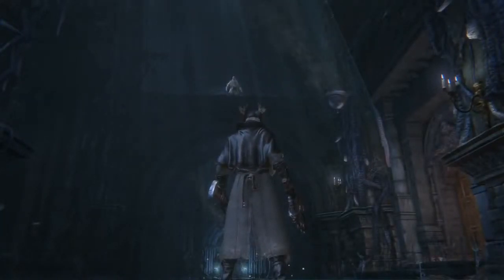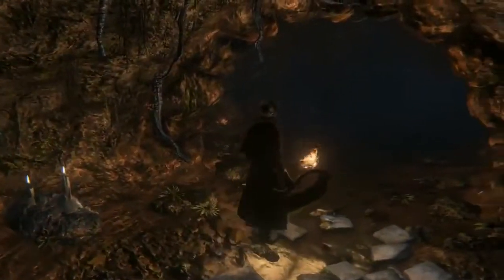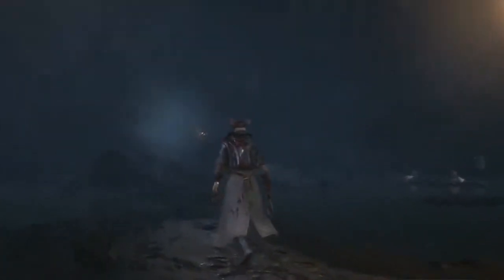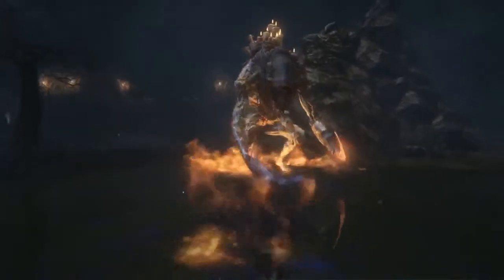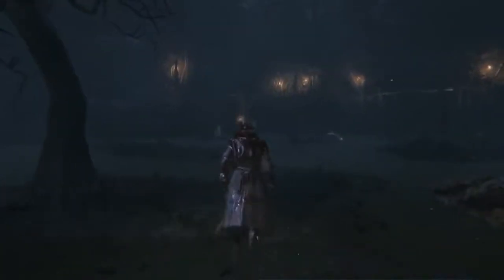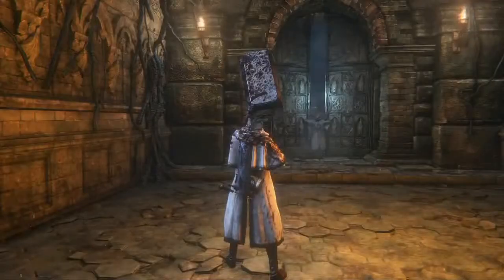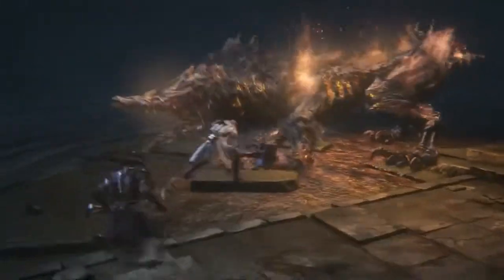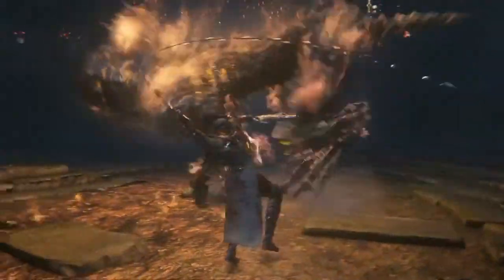BLOODBORNE Co-op Multiplayer Gameplay trailer